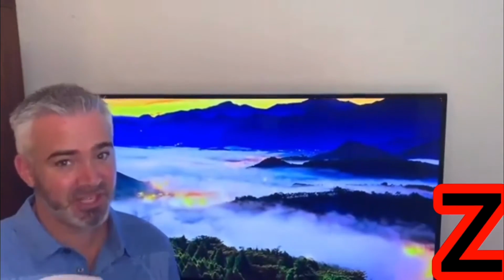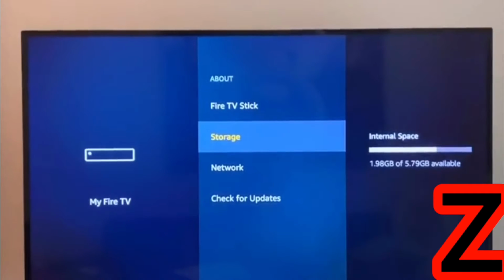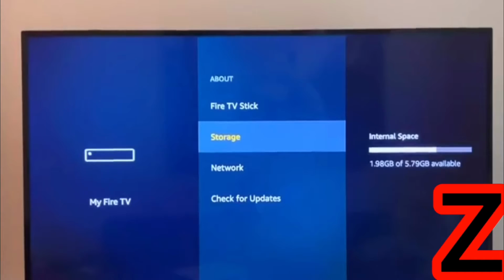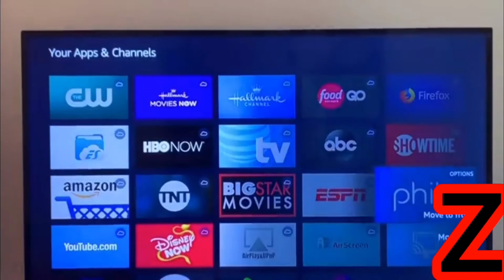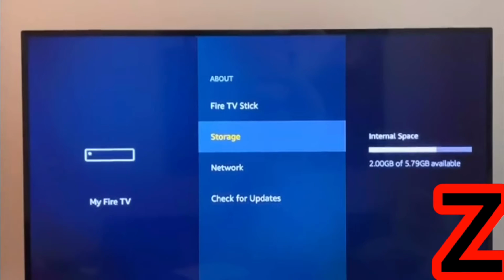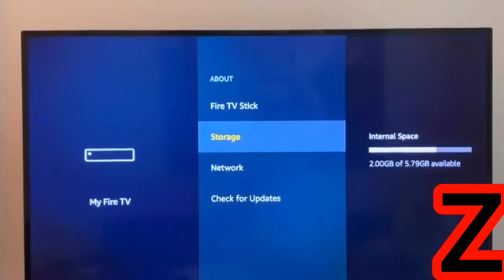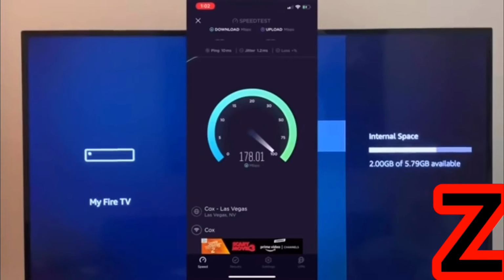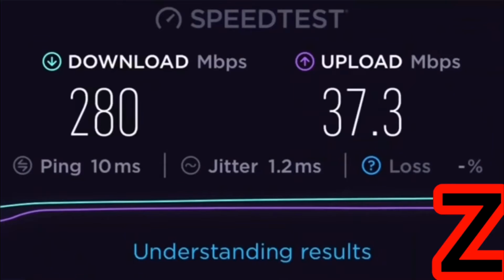speed up your fire stick